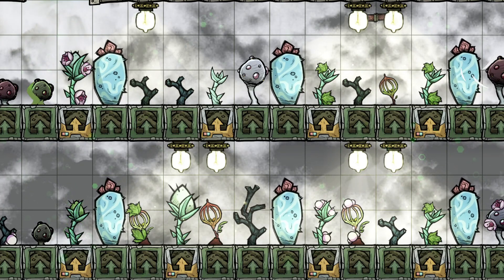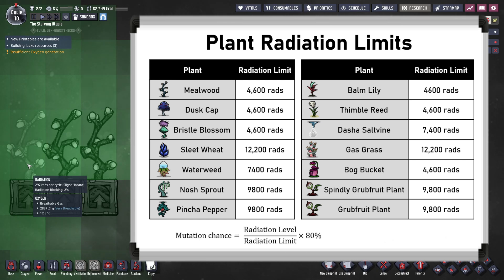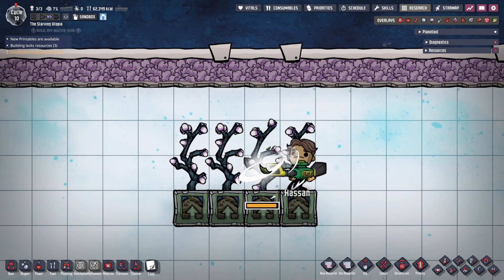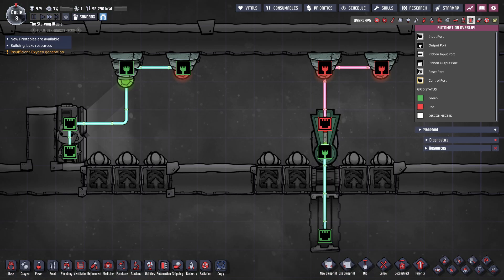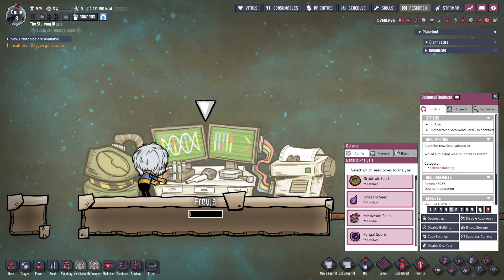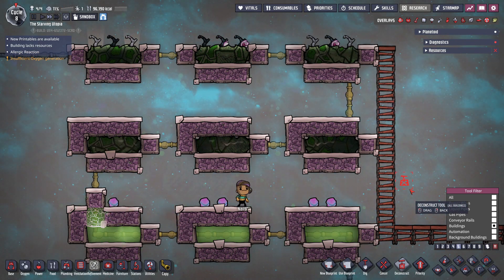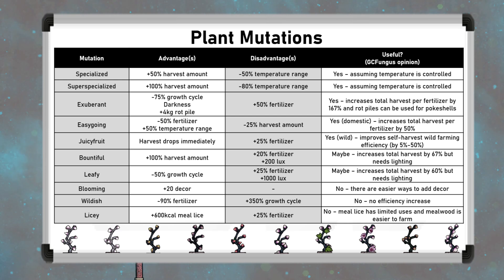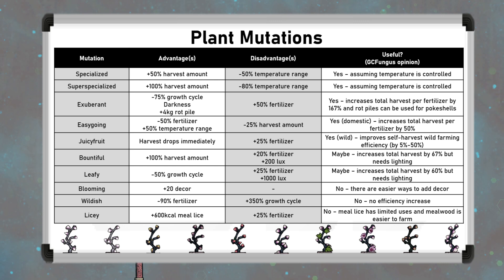Oxygen Not Included - Tutorial Bites - Plant Mutations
This tutorial bite for Oxygen Not Included is a more detailed look at plant mutations in the Spaced Out DLC, covering what they are, how to get them, and whether it's worth the effort to farm them.

0:00 - Intro
0:24 - Plant Mutation Basics & Radiation Limits
1:57 - Radiation sources for Plant Mutations
3:08 - Growing the plants & radiation protection
3:53 - The Botanical Analyzer
4:09 - Growing mutated plants
5:50 - The Plant Mutations
8:24 - Summary
9:00 - Outro